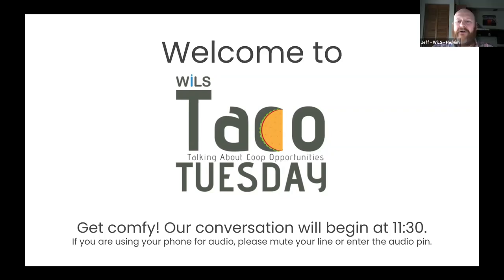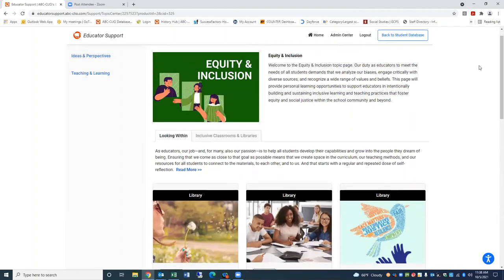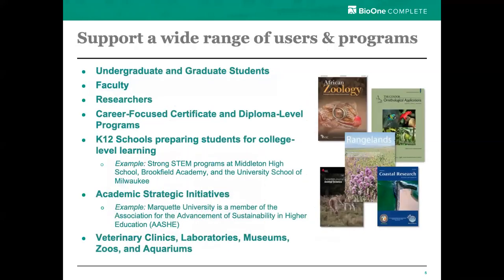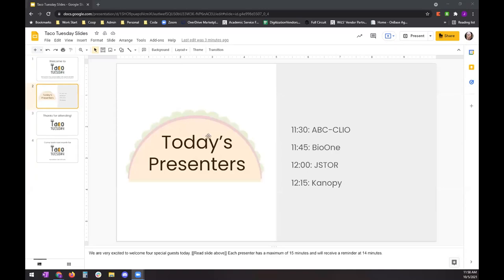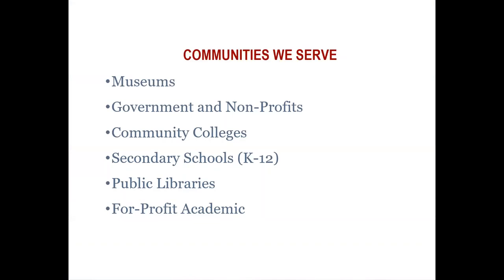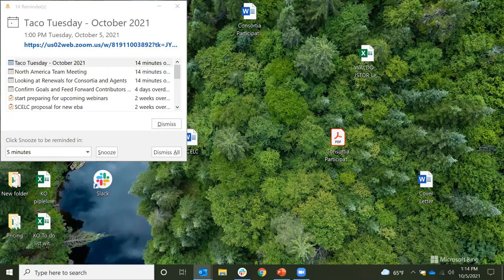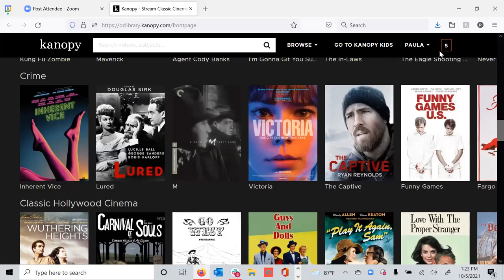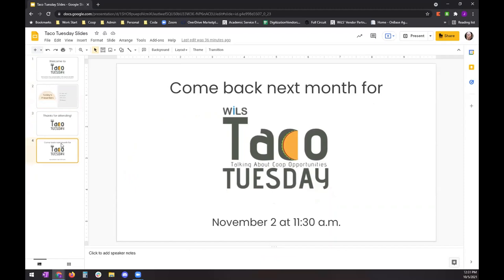October 2021 Taco Tuesday: Full Recording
We understand your time is valuable and you may not have time to spend a whole hour in front of the computer to learn about new vendors or products. However, you’ve told us that product awareness is important to you so we created Taco Tuesdays! Taco (Talking About Coop Opportunities) Tuesdays are a series of free and virtual 15-minute webinars held on the first Tuesday of every other month, beginning at 11:30am, to showcase WiLS’ vendor partners and their products. Each episode will total about an hour but will be broken up into four shorter sessions, scheduled in advance, so you will know just when to jump in and out of the webinar to learn exactly what you need.

The lineup for Tuesday October 5th, 2021 was:
11:30 ABC-CLIO
11:45 BioOne
12:00 JSTOR
12:15 Kanopy